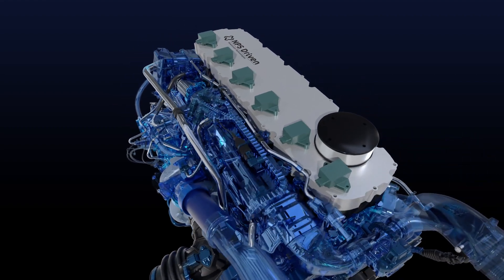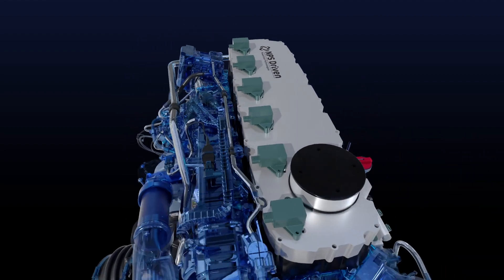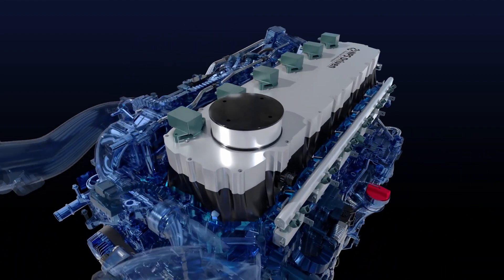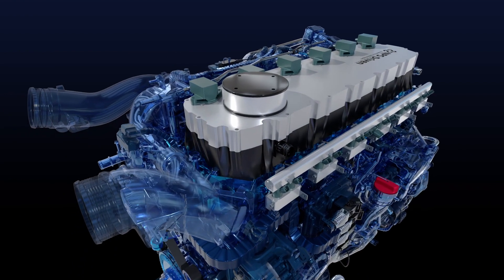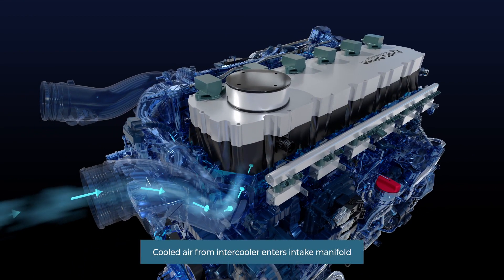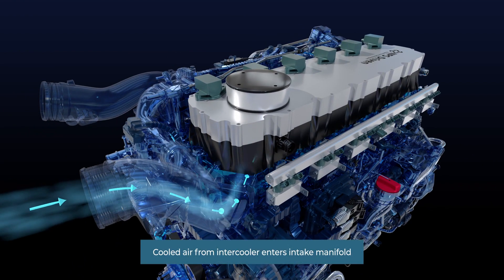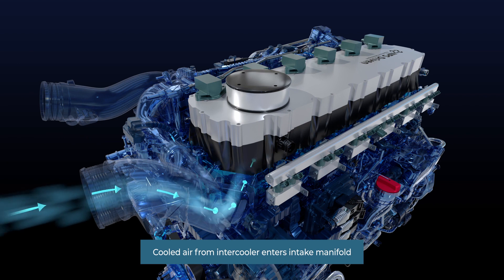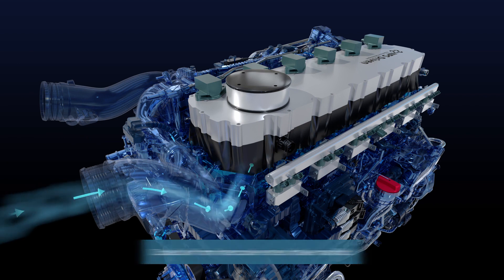H2ICE NPS-Driven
voice-over